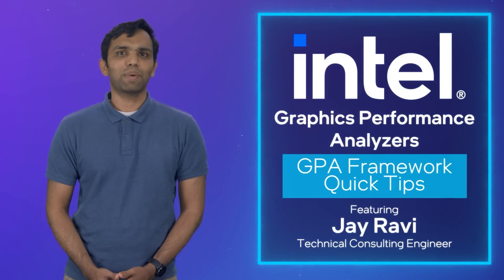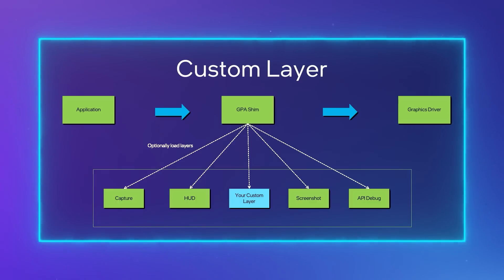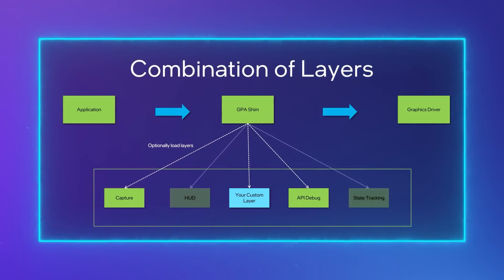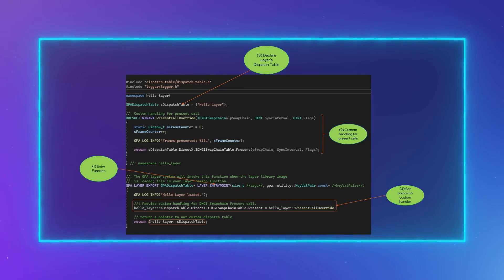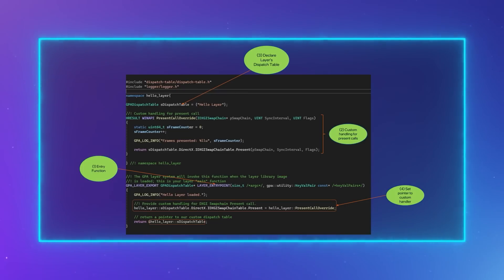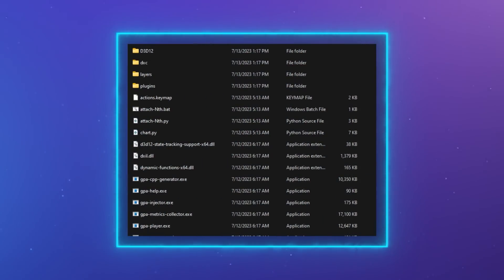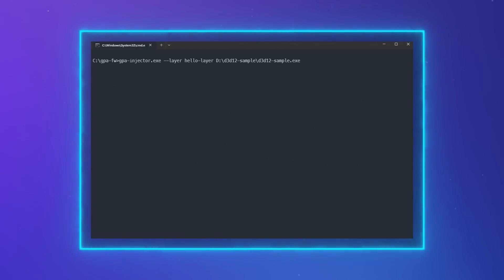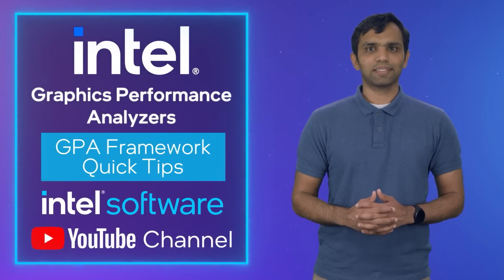Create Custom Layers | Intel® Graphics Performance Analyzers Framework Quick Tips | Intel Software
Attain detailed control of your profiling. Create custom layers for Intel® GPA Framework in order to extract the data you need in the format you want.

You may be familiar with our collection of pre-built layers such as the capture layer, the HUD layer and the screenshot layer that are shipped as part of the Intel(r) GPA Framework distribution.

In addition to pre-built layers, this powerful CLI tool ships with utilities to build your own custom layers. Layers are individual units of functionality that can inspect or modify graphics API calls during live workload injection or during playback.

Watch this video to learn how to augment the built-in functionality.

Custom Layers Part I: Extending Intel® GPA Framework with Custom Layers